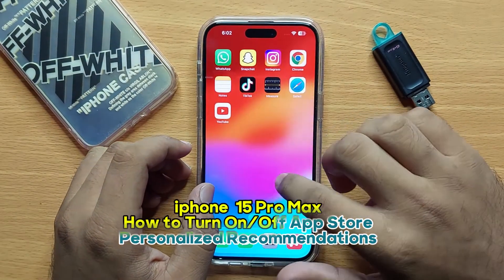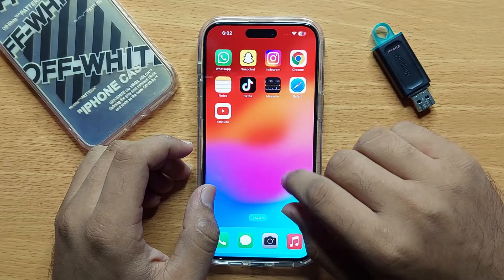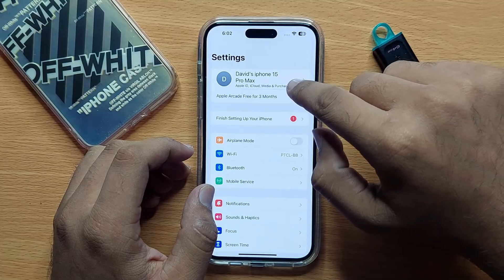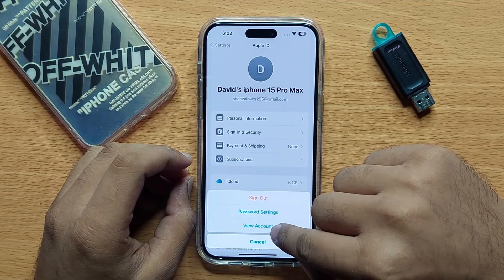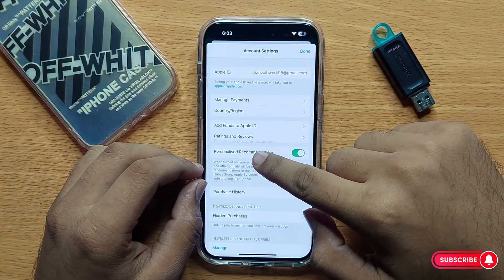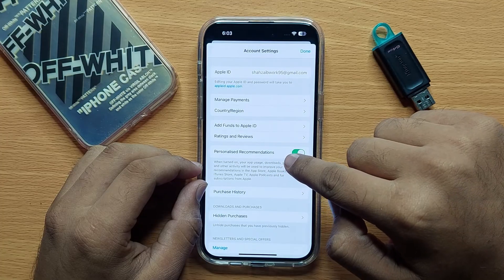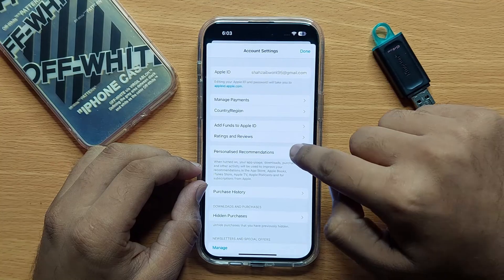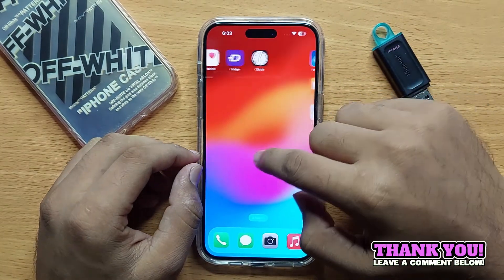iPhone 15 Pro Max How to Turn On/Off App Store Personalized Recommendations